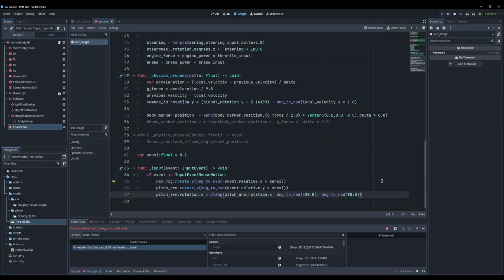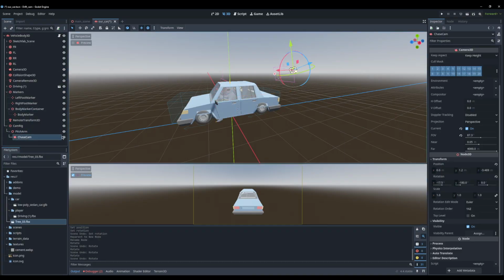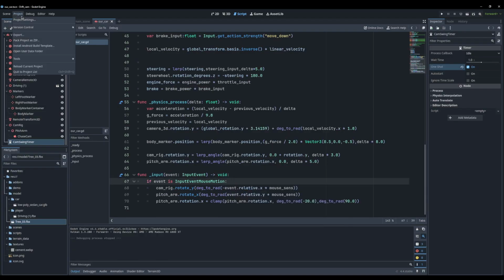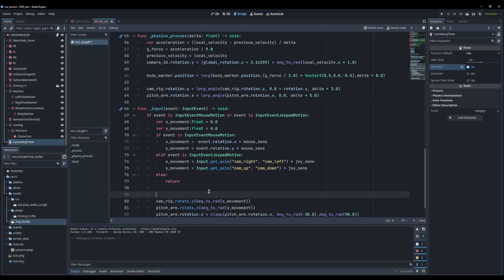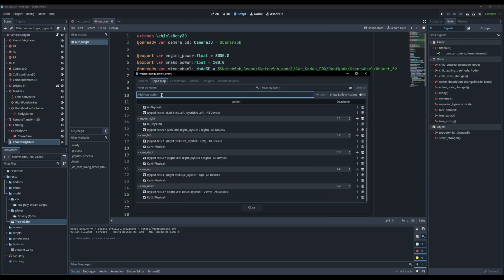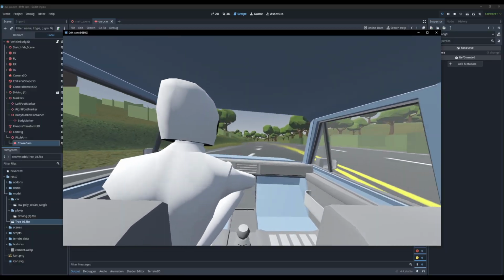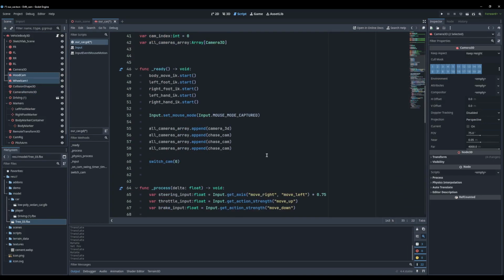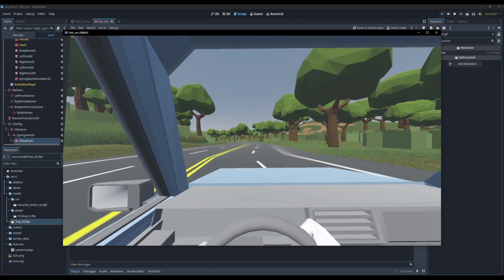Making a Chase Cam that Doesn't Suck! | Car Game Part 4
Todays episode is about setting up multiple camera angles and switching between them. Chase cams are hard but they don't really have to be!